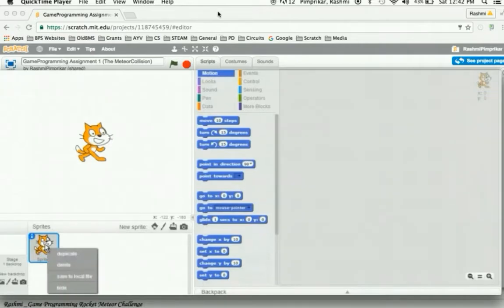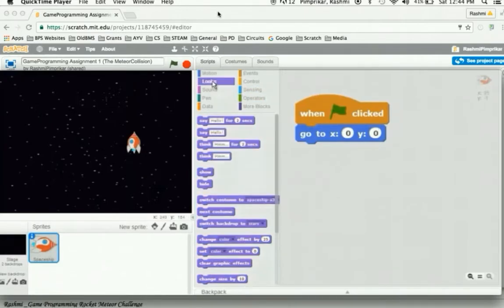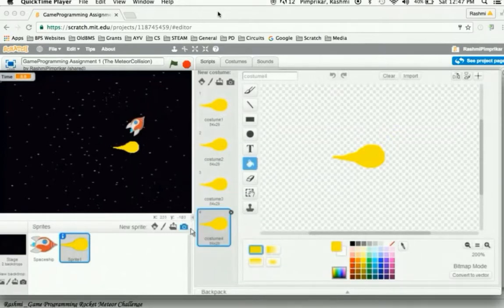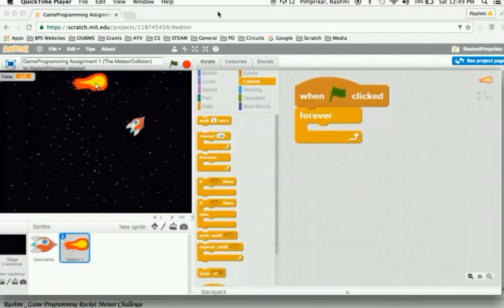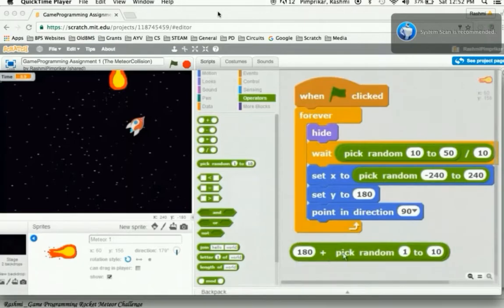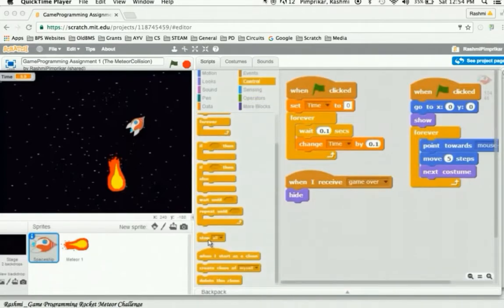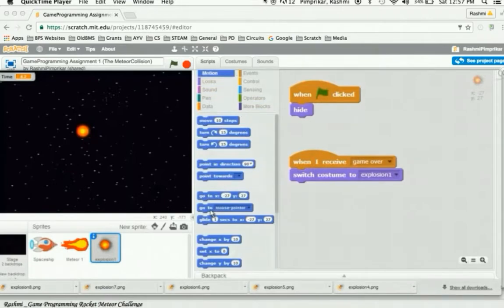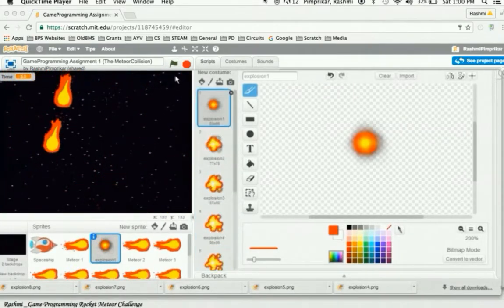Rashmi SpaceshipAsteroidChallengeV2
Design a Spaceship Asteroid Challenge